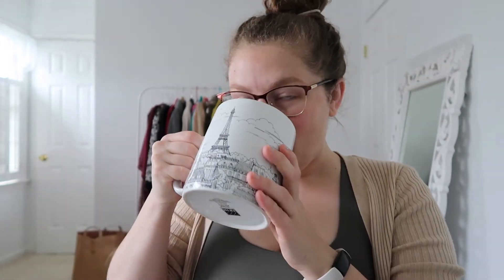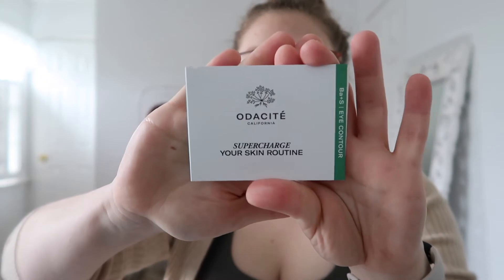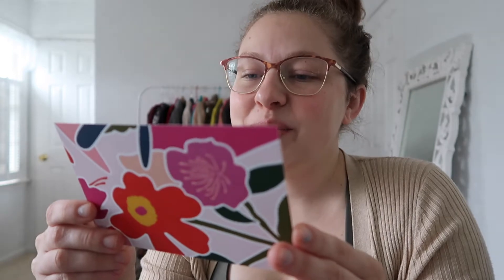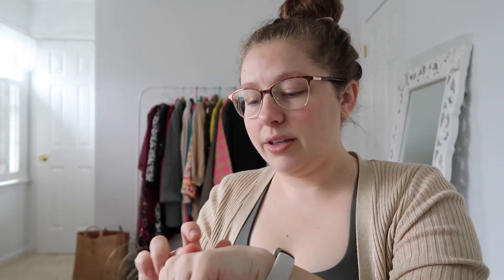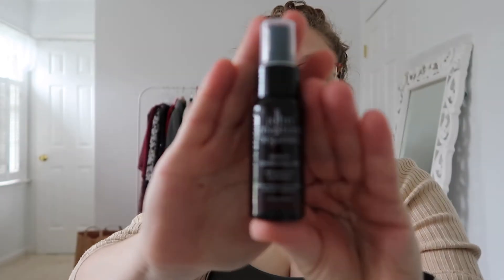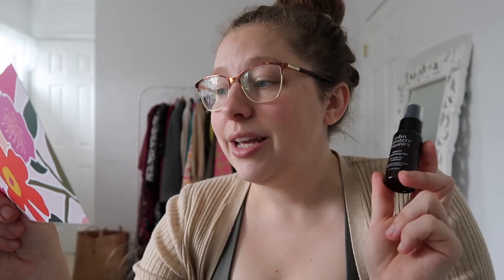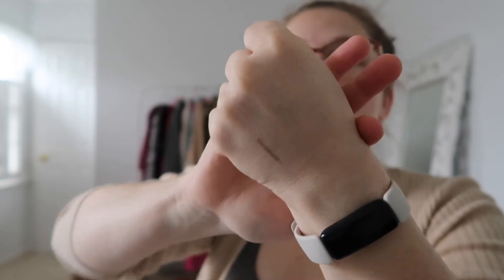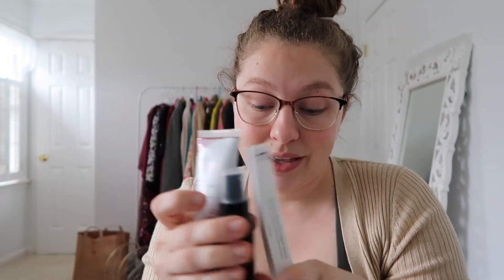PetitVour May 2021 Vegan Subscription Unboxing